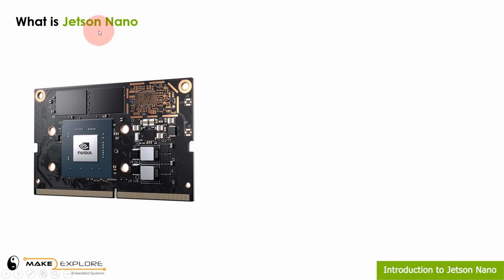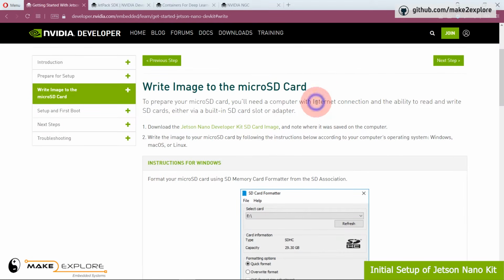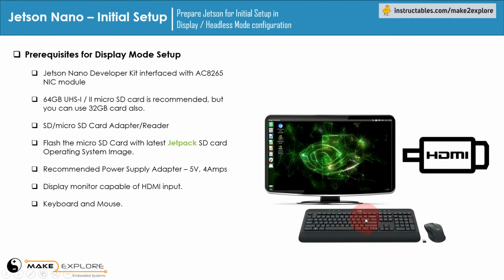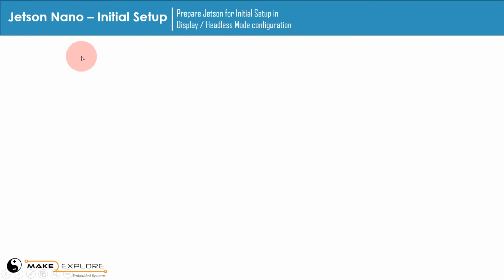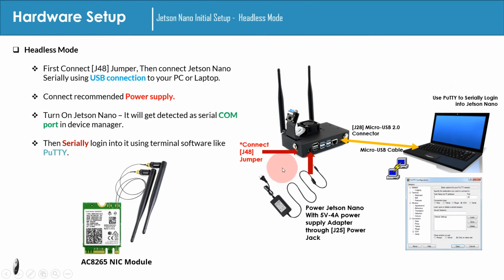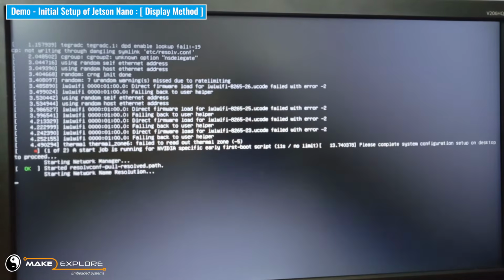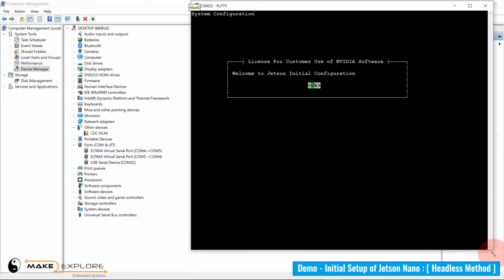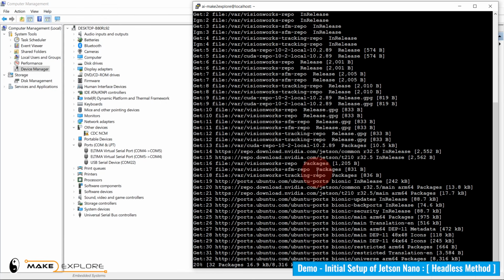[Tutorial] Getting Started With Jetson Nano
🔥 Getting Started With Jetson Nano 📗

⏰ Timestamps

00:00  Start
00:32  Brief Introduction about Jetson Nano
01:06  Brief Introduction about Jetson Nano Developer Kit
02:00  Jetson Nano Initial Setup
02:44  NVIDIA Jetpack SDK
05:23  How to Prepare MicroSD card
04:43  Types of Methods to Setup Jetson Nano
05:26  First Time Boot Setup of Jetson Nano - Display Method Pre-requisites
05:45  Display Method Hardware Setup
09:27  First Time Boot Setup of Jetson Nano - Headless Method Pre-requisites
10:41  Headless Method Hardware Setup
13:20  Demo - Format SD Card
14:01  Demo - Flash Operating System Image on SD card
14:50  Demo - Jetson Nano Initial Setup : Display Method
17:28  Demo - Jetson Nano Initial Setup : Headless Method
21:21  Summary

📜 Parts Required

1. NVIDIA Jetson Nano Developer Kit
2. AC8265 Wireless NIC Module
3. UHS I/II High Speed microSD Card (64GB/32GB)
4. LCD/LED Display Monitor with HDMI input capability
5. Good Quality HDMI Cable
6. Micro USB Cable
7. Power Supply Adaptor - 5 Volts, 4Amps

📷 About Video -

🚩  In this video, We'll see How to get started with NVIDIA Jetson Nano development Board. How to Set it up for first time.

*make2explore Embedded Systems* is a Tech Startup, working in the fields of Electronics, Embedded Systems, Robotics and STEM Education.

🗣 Neural Voice Credits - IBM Watson TTS

🎵 Music Credits -